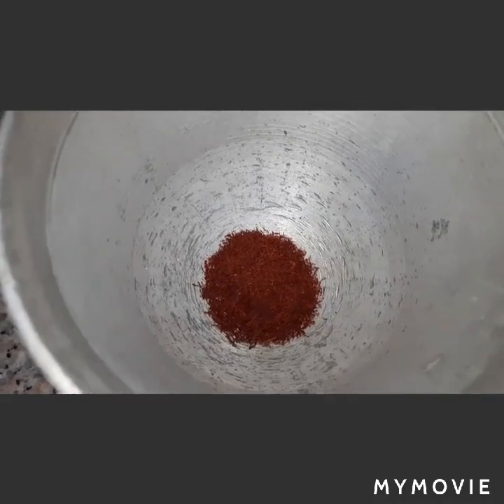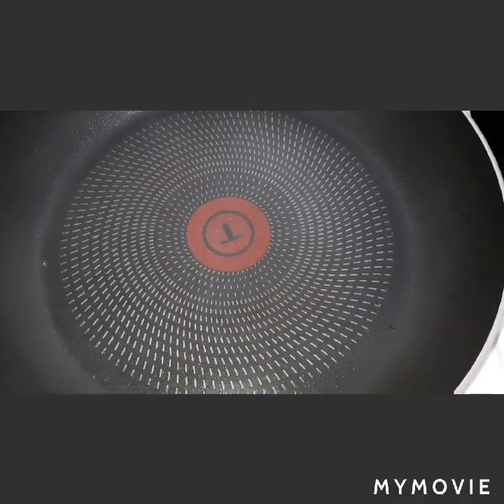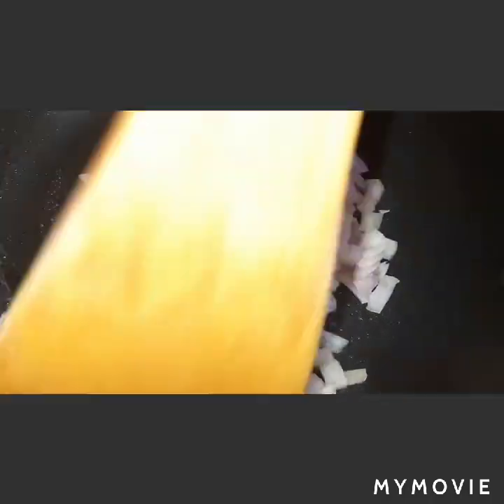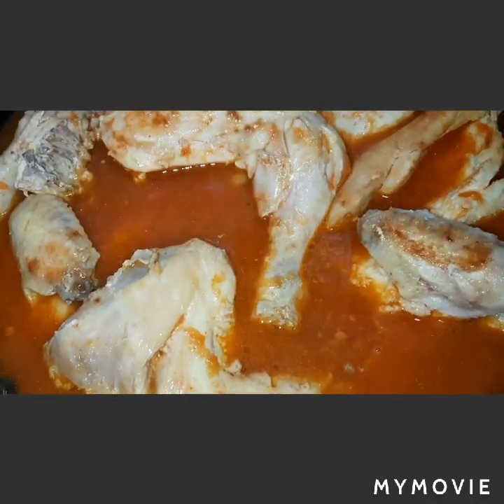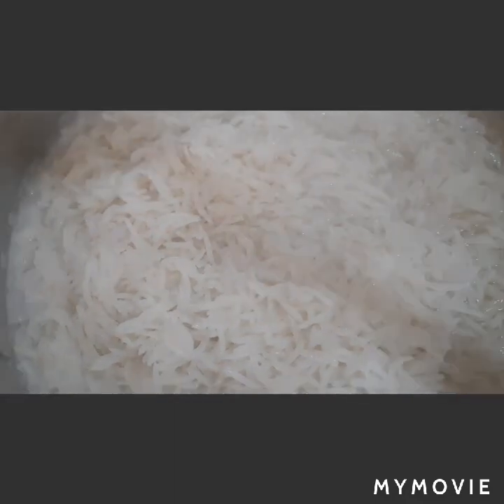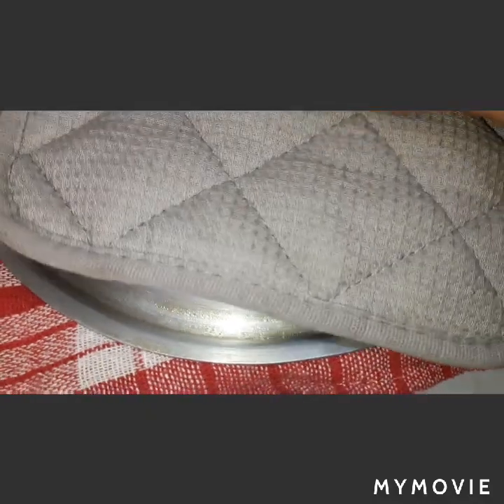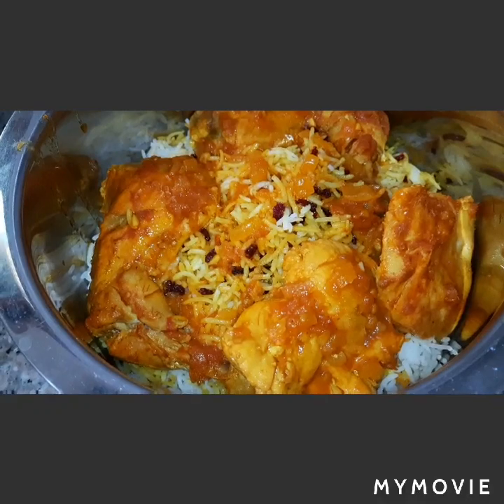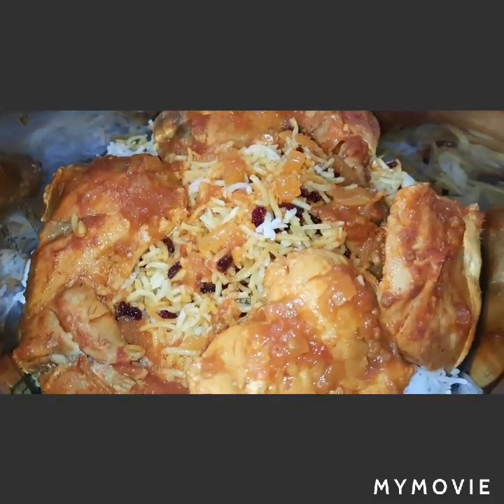PERSIAN CHICKEN WITH BARBERRY RICE#persiancuisine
PERSIAN CHICKEN WITH BARBERRY RICE

INGREDIENTS:

Step 1
For safron water:
-6 tbsp hot water
-1 tsp safron,powdered
-pinch of white sugar

Step 2
For chicken:
-2 kls. chicken bone-in,skinless
-8 c water
-1 tbsp salt
*when white bubbles starts to float and about to boil the water👉remove the chicken and discard the water
*Fry the chicken,browned
(2 mins per side),set aside

In the pan:
-2 tbsp olive oil
-1 med onion,chopped
-2 cloves garlic,minced
-2 large tomatoes,grated
-1 tbsp tomato paste
-spicies:
       -1/2 tsp turmeric powder
       -1/2 tsp corriander powder
       -1/2 tsp paprika powder
       -1 tsp salt
-add the fried chicken
-4 c water
-3 tbsp of set aside safron water

Step 3
For rice:
-4 c of basmati rice
(soak 1hr/washed/drained)
In the deep pot:
-4 ltrs of water
-1 tbsp salt
*boil 12-15 minutes,80% cooked
*drained,set aside

Another deep pot:
-3 tbsp olive oil
-add the cooked rice
   *poke the rice,so steam easily to get out
    *1/2 c water drizzle in the rice
    *1 tbsp olive oil, drizzle
    *cover 6 minutes in the medium temperature
    *after 6 minutes,cover with clean cloth on top of the pot and steam the rice to the lowest temperature for 25-30 minutes.

Step 4
For barberry:
-1 c dried barberry,washed/drained
-1 tbsp olive oil
-2 tbsp white sugar
-3 tbsp of set aside safron water
*when it dries up,set aside

*Procedure and ways is in uploaded video